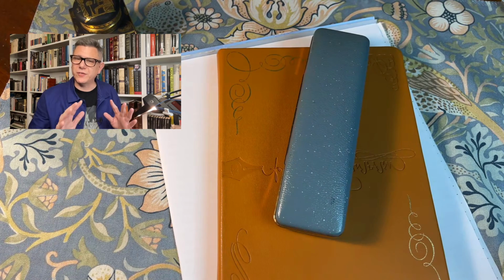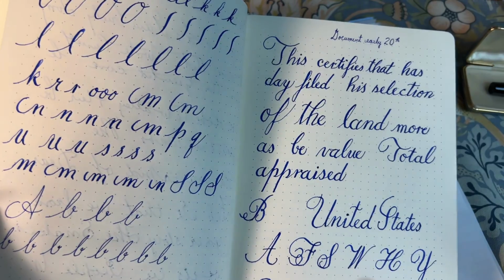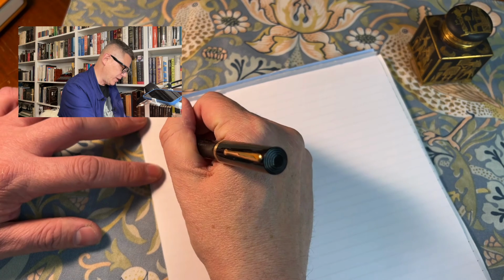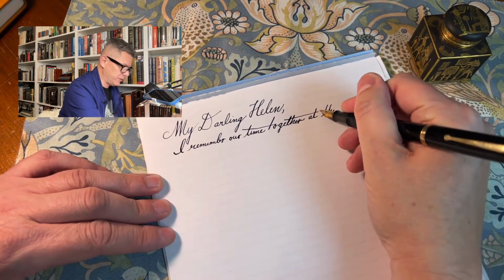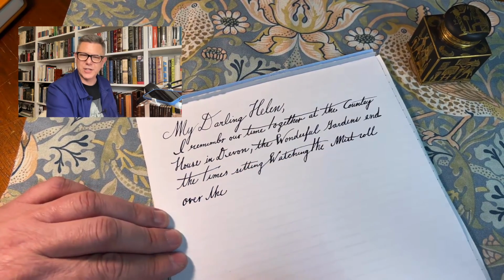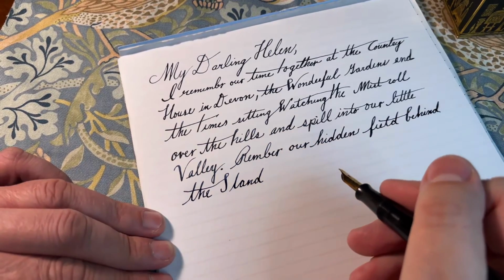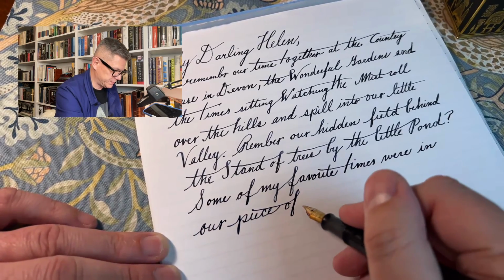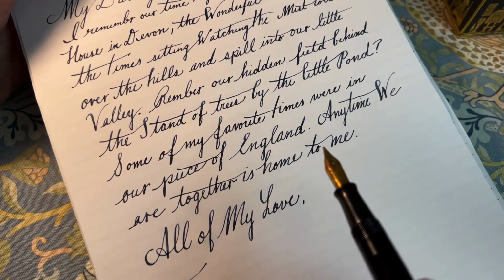Erase the Digital Age: Fountain Pen Writing in 18th Century Style!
Let's dive in to a different style of Cursive! It's always fun to add variations into your writing.

Wardrobe: Chore Jacket by Le Laboureur & T Shirt by Uniqlo with the Museum of Fine Arts.